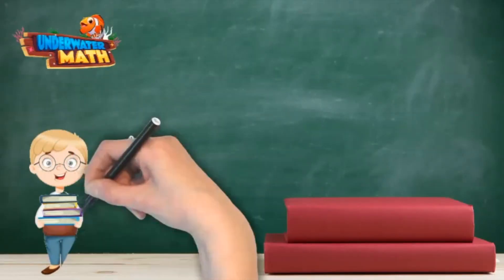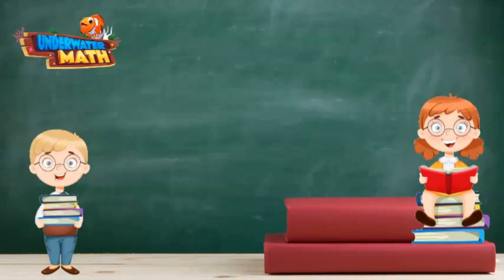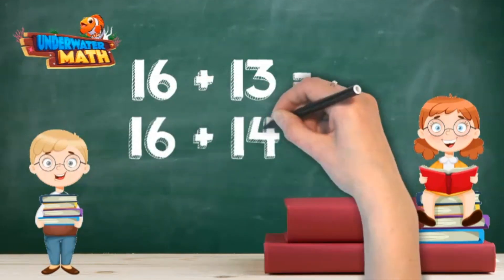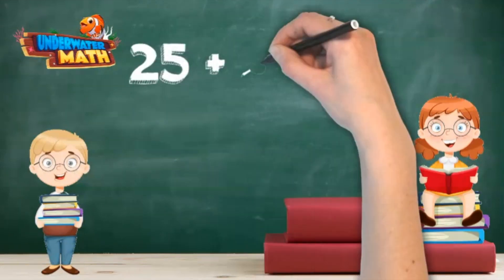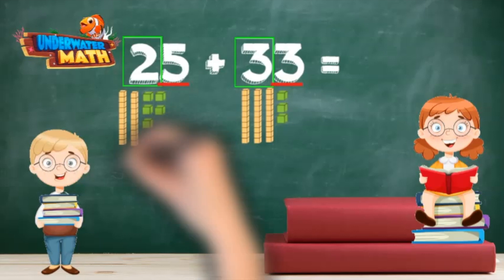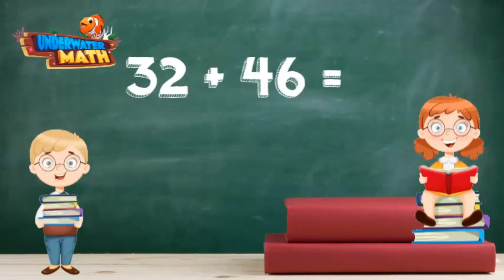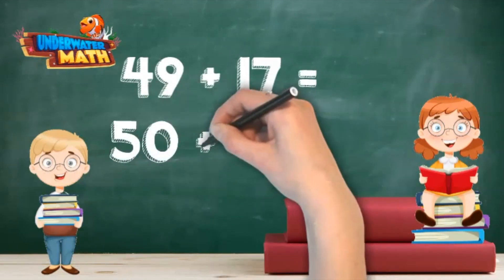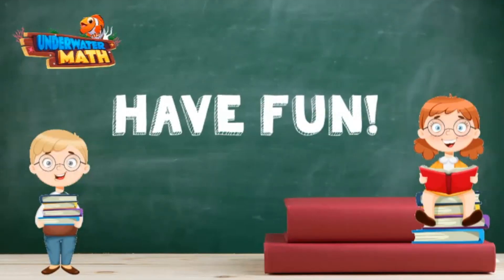Fluently Add Within 100 | 2nd Grade Math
Underwater Math provides engaging learning solutions for students. This instructional video supports student learning and understanding of how to fluently add two digit numbers within 100. Georgia Math Standard 2.NR.2.4